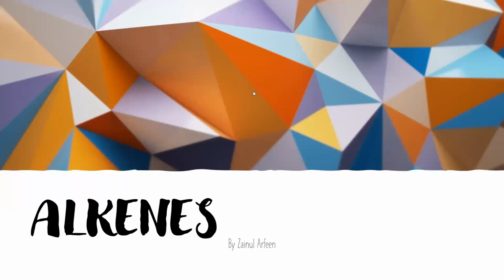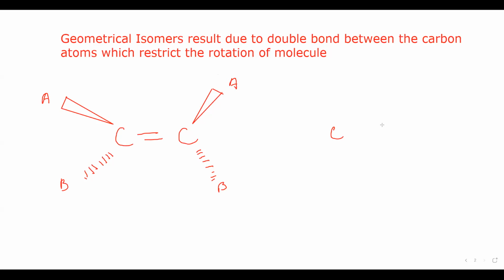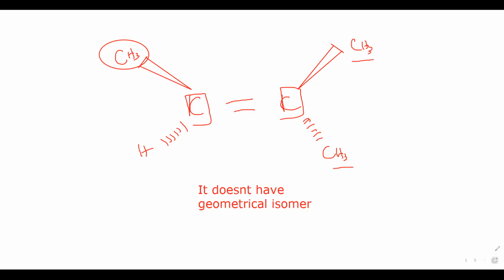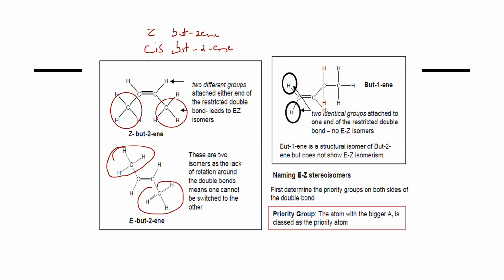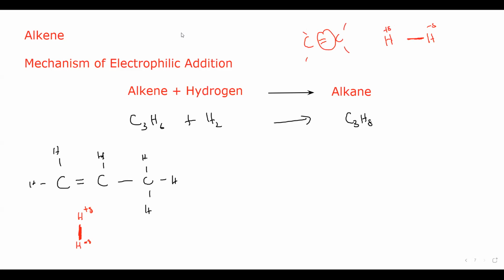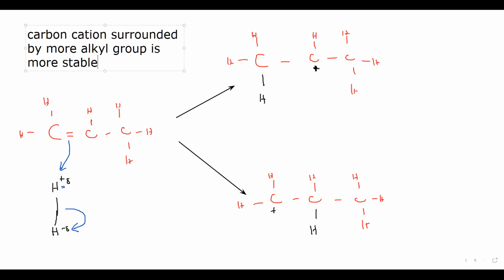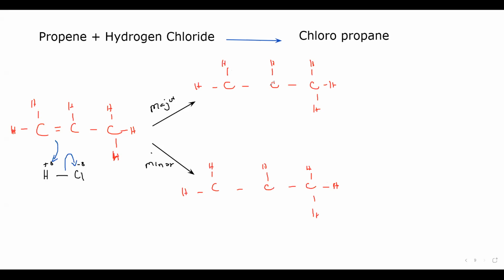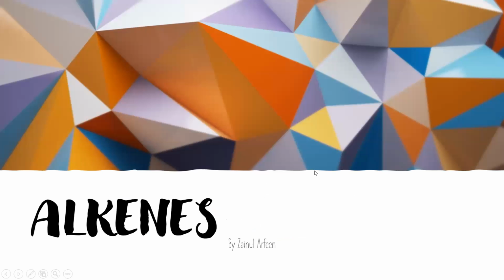Alkenes IAL As Chemistry Unit 1 Lecture 25